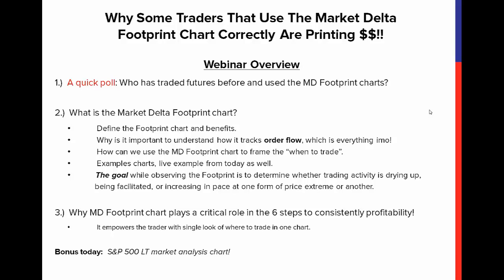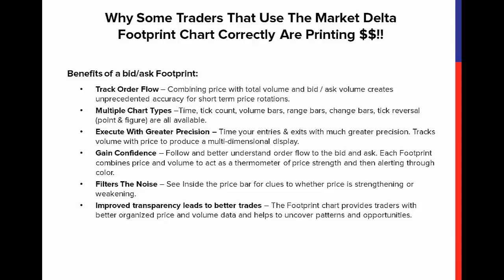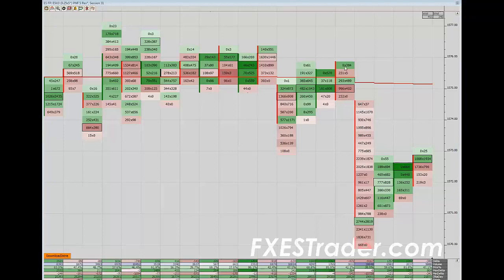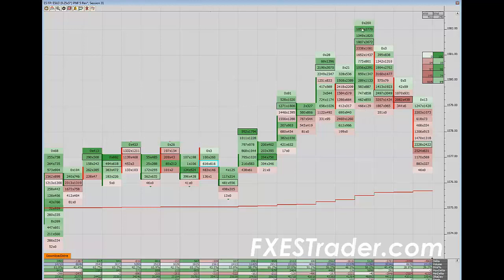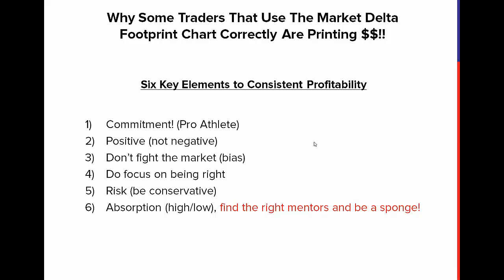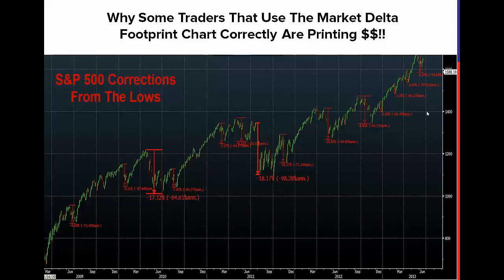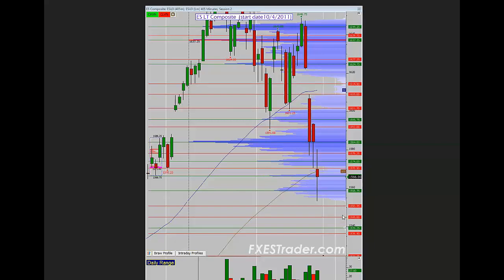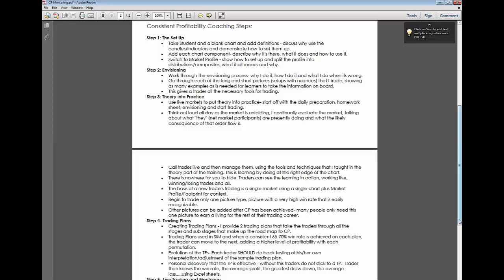Webinar 2 Why Some Traders That Use The Market Delta Footprint Chart Correctly Are Printing $$!!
Complete Online Futures Trading Course Tuition: $799 ($200 off, Regularly $999)